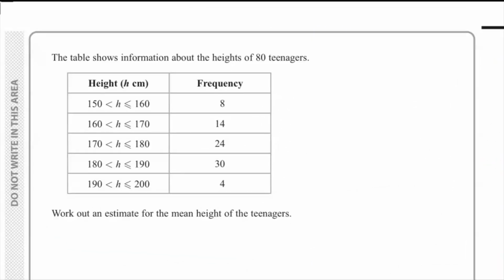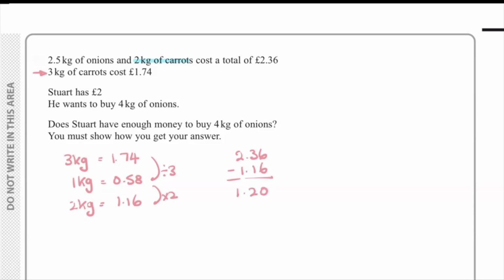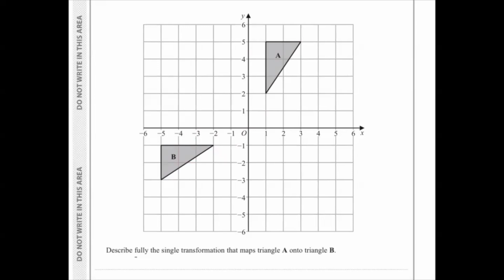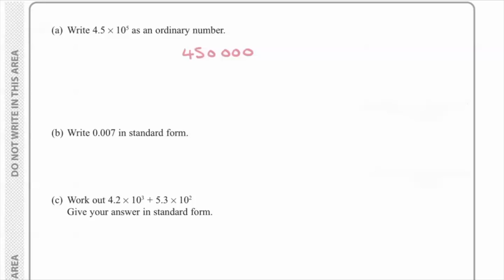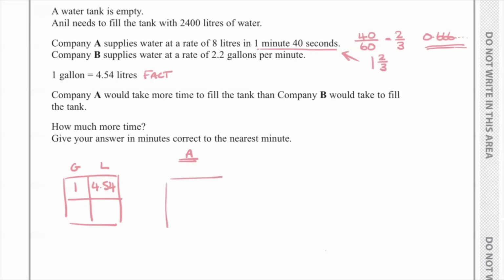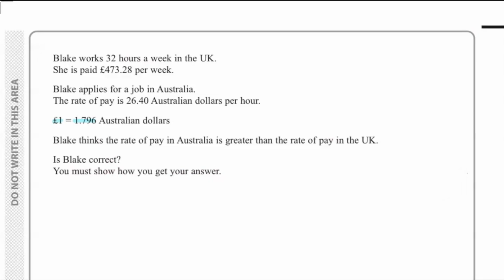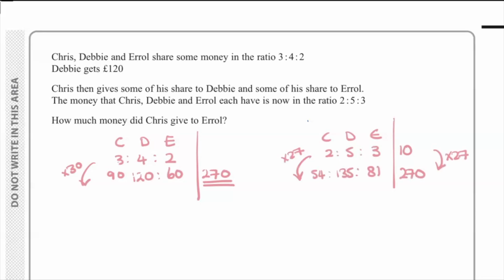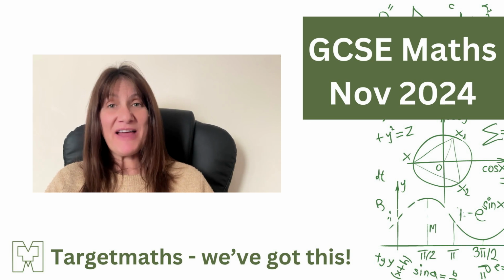PASS GCSE Maths | Most Common Calculator Topics | Aiming of a grade 4 or 5 | PAPER 2, PAPER 3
The most common grade 3-5 topics tested across the calculator papers.  Targeted revision for real results.

Please remember no-one can predict what will be in your exam, these are researched and evidenced as common topics but are not guaranteed to appear in your exam.

Timecodes:

0:00 intro
0:46 Q1  Mean
2:24 Q2  Algebra
4:34 Q3. Proportion
6:54 Q4  Inverse proportion
9:05 Q5  Transformation
10:40  Q6. Transformation
12:19 Q7. Probability table
14:48 Q8. Probability tree
16:10 Q9. Standard form
18:59 Q10, Proportion
26:41 Q11. Proportion
28:53 Q12. Inverse Proportion
30:30 Q13 Ratio
32:42 Q14 percentage
34:31 Q15. Trigonometry